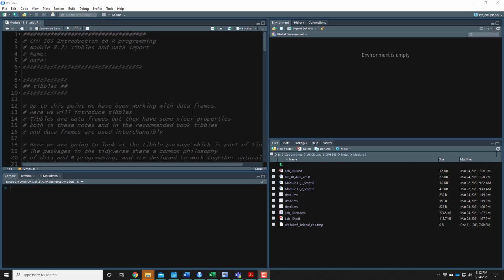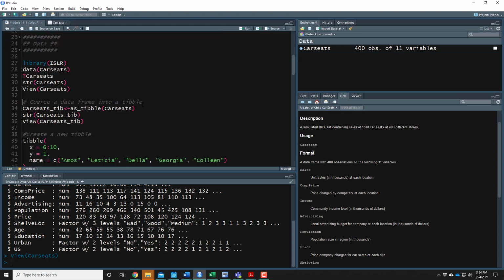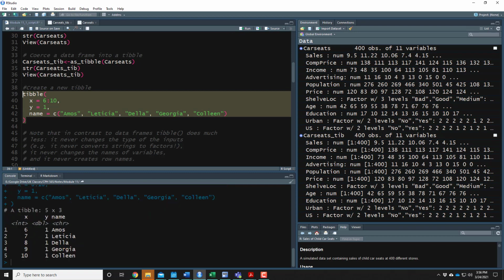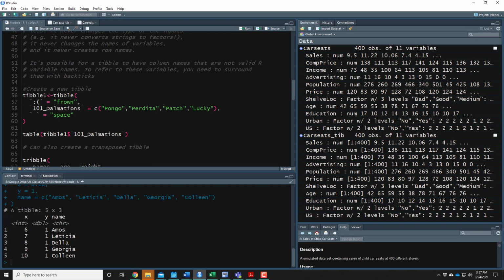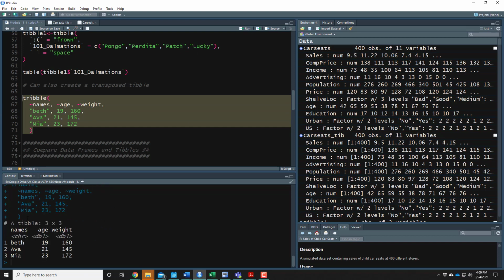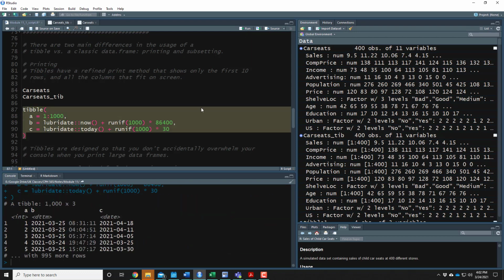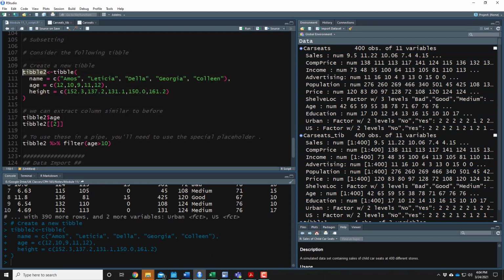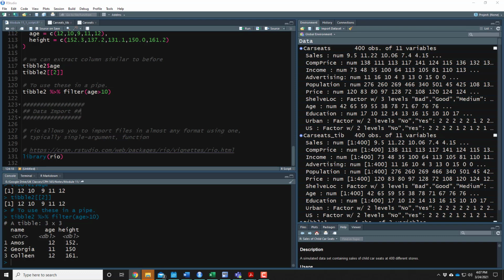CPH 565 Module 11.1